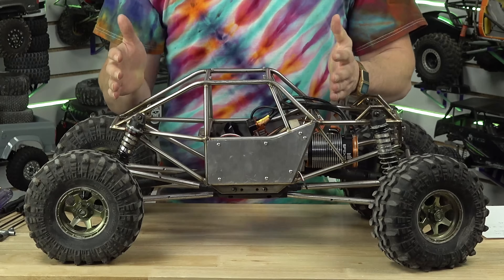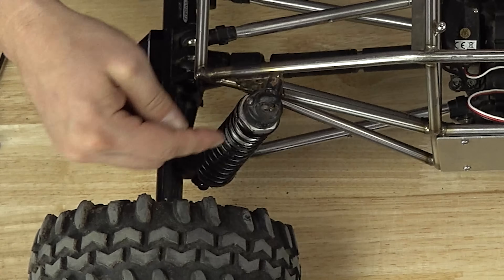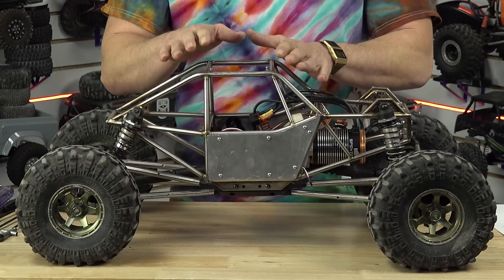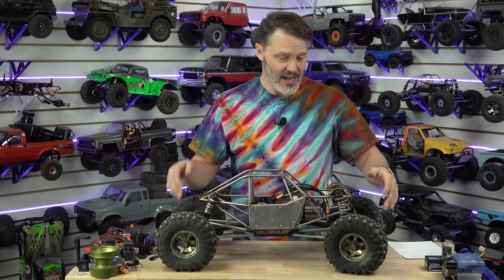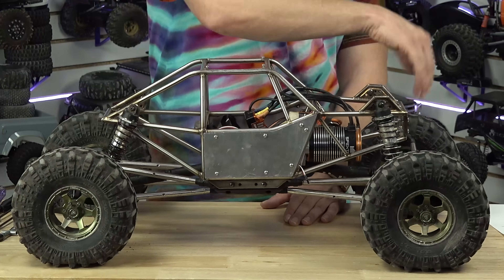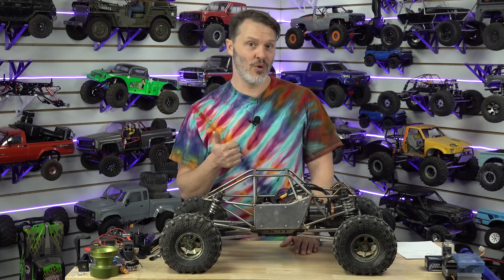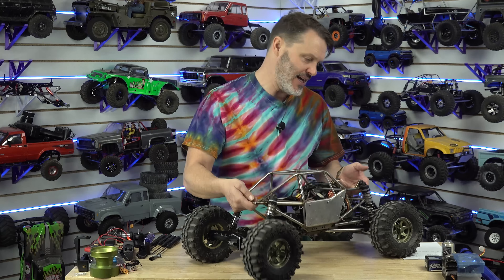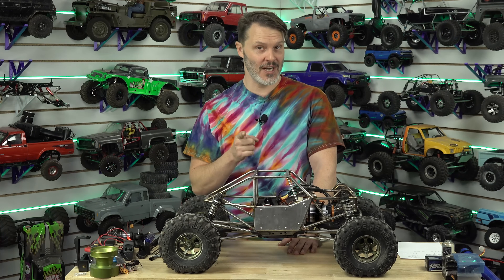RC Crawler Shocks Explained! How They Work & Tuning Tips! 🚀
Ever wonder how shocks affect your RC crawler’s performance? Today, we’re talk about how RC shocks work, how to tune them, and what makes a great setup for crawling!

 Whether you’re aiming for maximum articulation or the perfect dampening, John Robert breaks it down with some insights.

💡 Learn about:
✅ Shock oil weights
✅ Spring rates
✅ Droop
✅ Pro-Load
✅ More!

Got questions or ANSWERS about oil weights, spring rates, or droop setups? Drop them in the comments, and let’s get your rig dialed in! 🔧💪

Timestamps:

00:00 - 01:32 Core concepts of RC shocks explained
01:32 - 02:25 Pre-Load
02:25 - 02:41 Personal preference in shock tuning
02:41 - 03:32 Adjusting spring rates for desired performance
03:32 - 04:41 The balance of oil viscosity in shocks
04:41 - 05:22 Advanced piston features
05:22 - 06:00 4 Basic ways to tune shocks
06:00 - 08:01 Conclusion